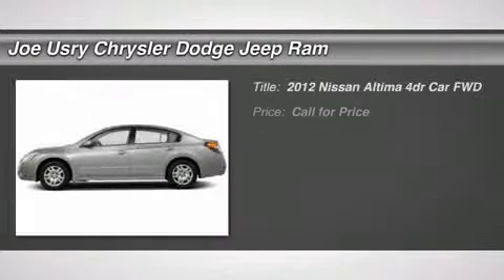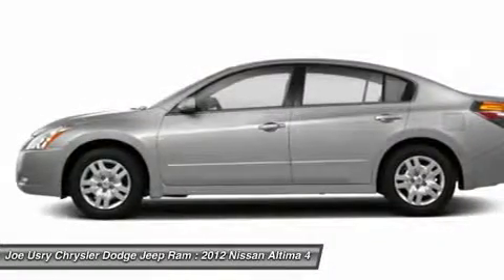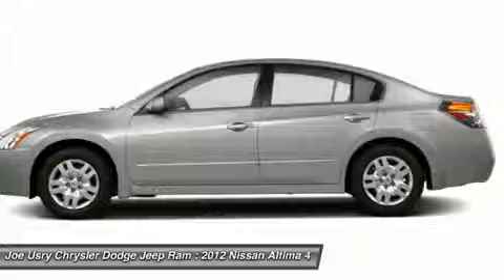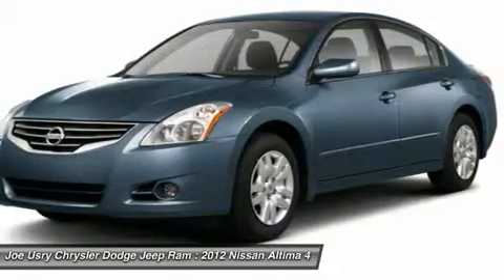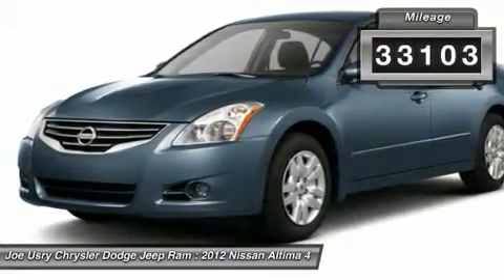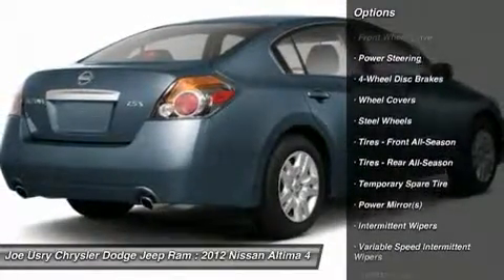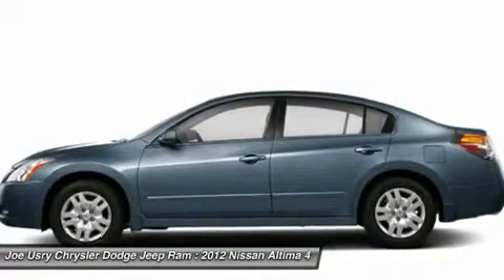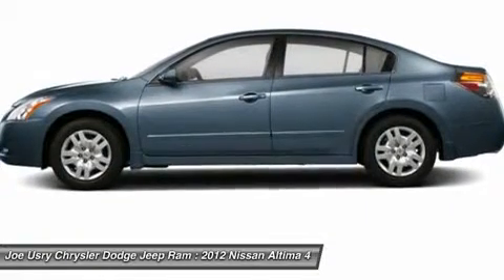2012 NISSAN ALTIMA Jackson, MS P3323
2012 NISSAN ALTIMA Jackson, MS
Stock# P3323
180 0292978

5395 I 55 N.

Pick up this Brilliant Silver Metallic 2012 Nissan Altima, available today. Featuring Variable transmission, it has 33103 miles. This could be the one you've been searching for.